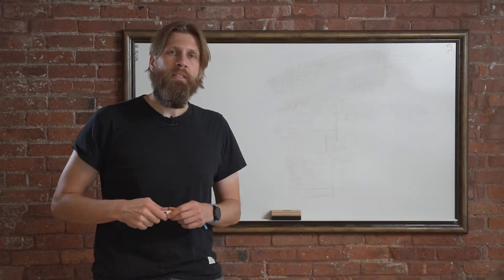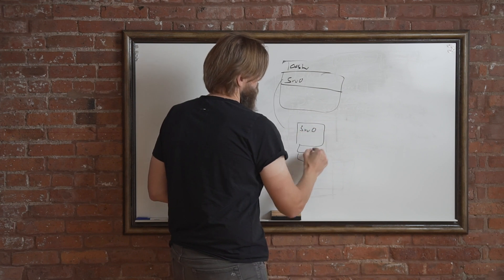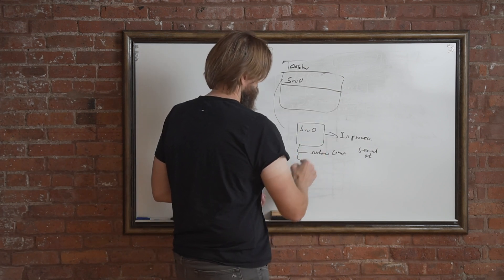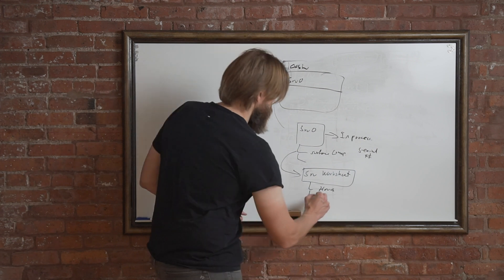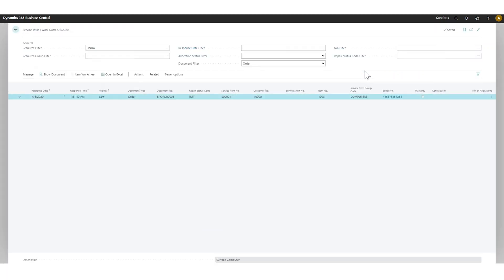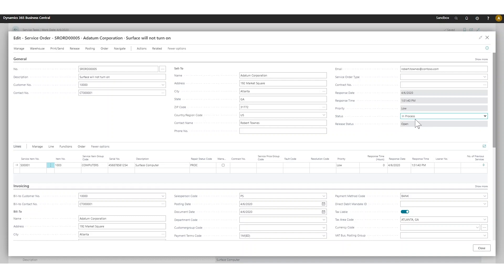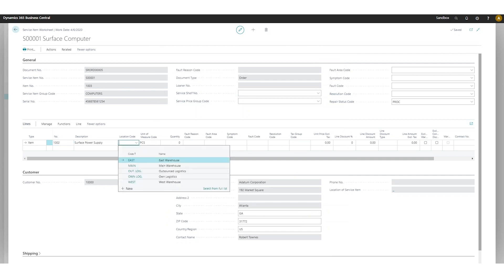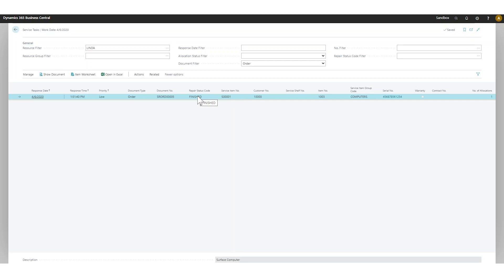Logging On The Service Order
An all new episode of INECTA Coffee Mug Tutorials that takes a look at logging on the service order within Microsoft Dynamics 365 Business Central.